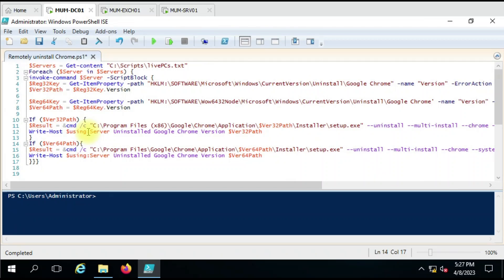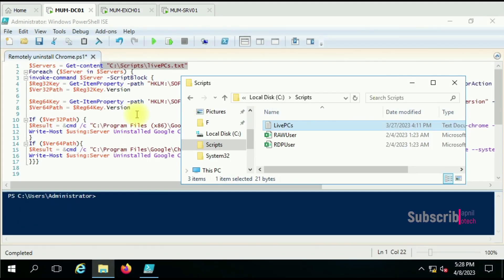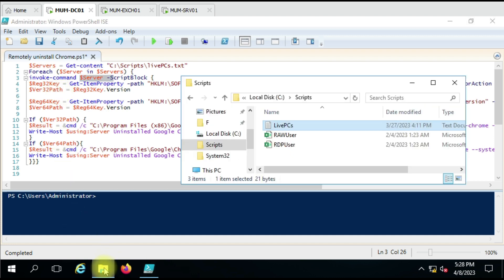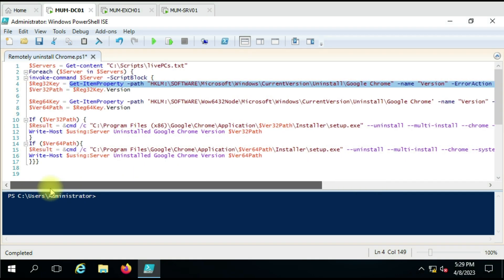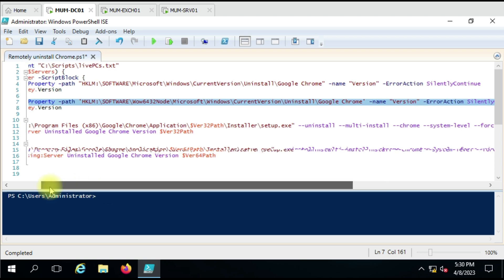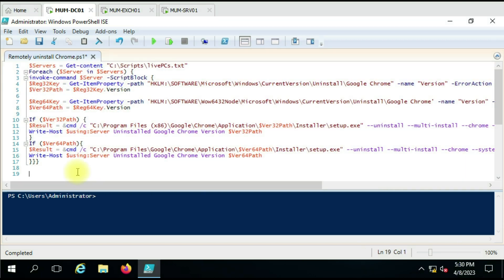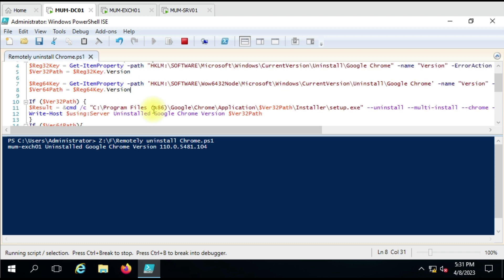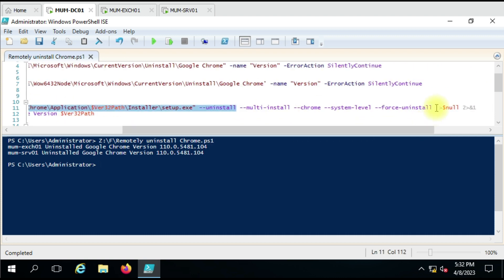PowerShell Remotely Uninstall Google Chrome on Multiple Remote Computers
In This Video, You can see how to identify Google Chrome Version from Registry and use the version information to uninstall it from computer remotely. Please use the script and let me know if you have any query.
Please add "Null" at the end of uninstall command to avoid error as shown in Video.
Script here
$Servers = Get-content "C:\Scripts\livePCs.txt"
Foreach ($Server in $Servers) {
invoke-command $Server -ScriptBlock {
$Reg32Key = Get-ItemProperty -path "HKLM:\SOFTWARE\Microsoft\Windows\CurrentVersion\Uninstall\Google Chrome" -name "Version" -ErrorAction SilentlyContinue
$Ver32Path = $Reg32Key.Version

$Reg64Key = Get-ItemProperty -path 'HKLM:\SOFTWARE\Wow6432Node\Microsoft\Windows\CurrentVersion\Uninstall\Google Chrome' -name "Version" -ErrorAction SilentlyContinue
$Ver64Path = $Reg64Key.Version

If ($Ver32Path) {
$Result = &cmd /c "C:\Program Files (x86)\Google\Chrome\Application\$Ver32Path\Installer\setup.exe" --uninstall --multi-install --chrome --system-level --force-uninstall
Write-Host $using:Server Uninstalled Google Chrome Version $Ver32Path
If ($Ver64Path){
$Result = &cmd /c "C:\Program Files\Google\Chrome\Application\$Ver64Path\Installer\setup.exe" --uninstall --multi-install --chrome --system-level --force-uninstall
Write-Host $using:Server Uninstalled Google Chrome Version $Ver64Path